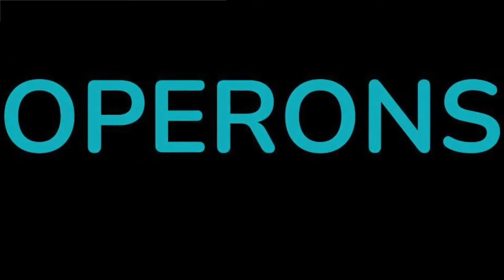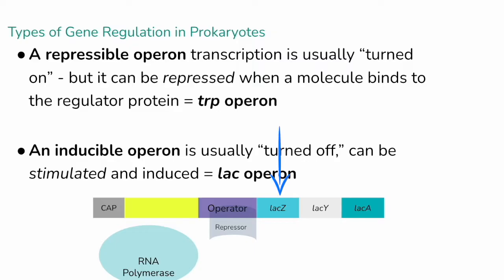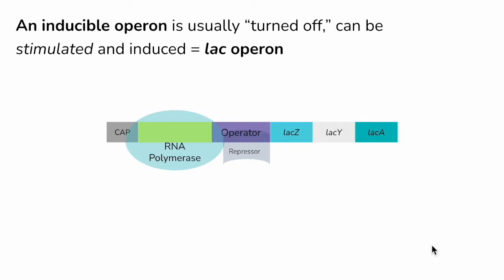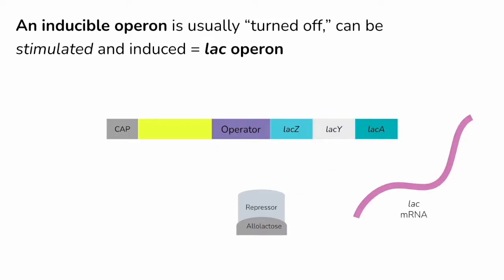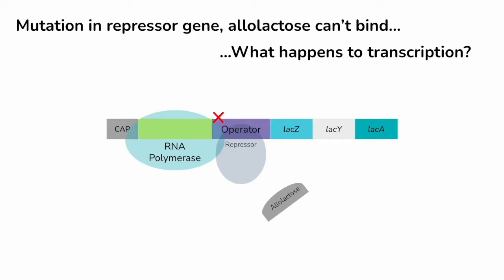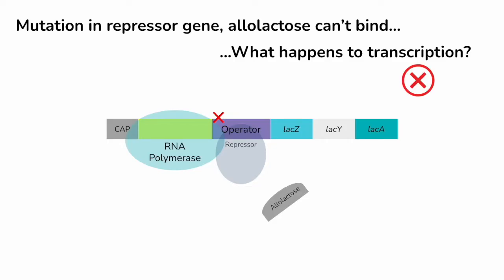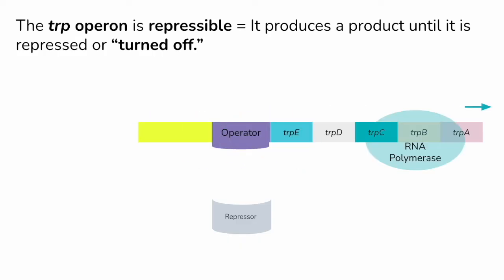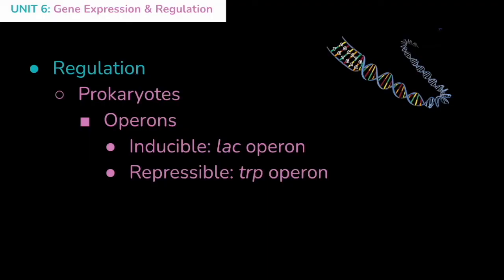What are OPERONS? AP® Biology // College Biology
What are operons? What do I need to know about operons for the AP® Bio exam? In this video, we'll cover Prokaryotic Gene Regulation, the difference between inducible and repressible operons, the lac operon, the trp operon, and more... all in just about 3 minutes!

RESOURCES

OpenStax - Prokaryotic Gene Regulation, Biology for AP® Courses

IMAGES
Own Work
Pexels.com

00:00 Intro
00:31 lac operon
01:34 trp operon